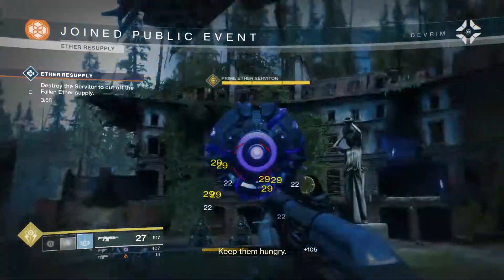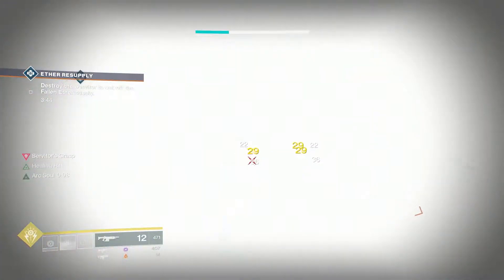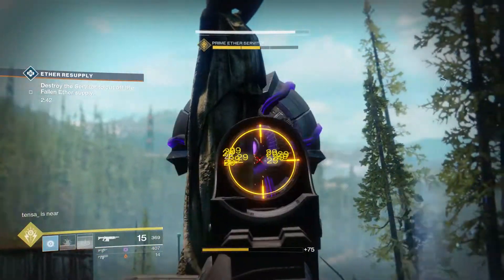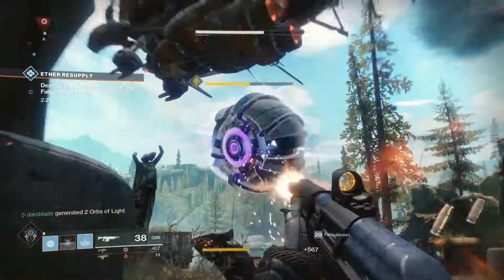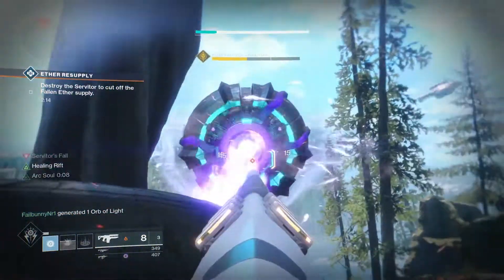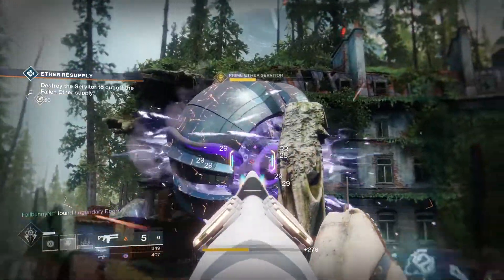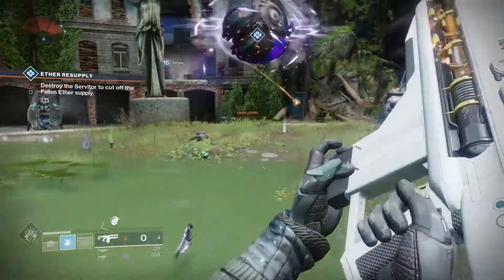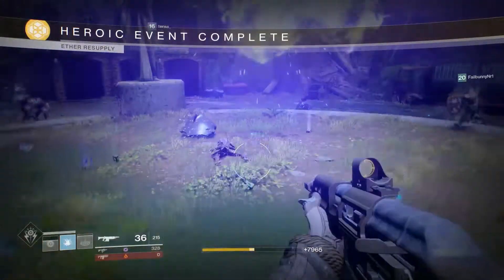Ether Resupply : Heroic Public Events : Guiding Destiny 2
The returning series, Guiding Destiny 2, sets out to help newcomers to the Destiny series. In these short hints and tips video, we will go over mechanics, tactics and more.

Episode 8: Heroic Public Events: Either Resupply

This quick video goes over the public event, Ether Resupply and how to activate its heroic version.

=== My Links ===